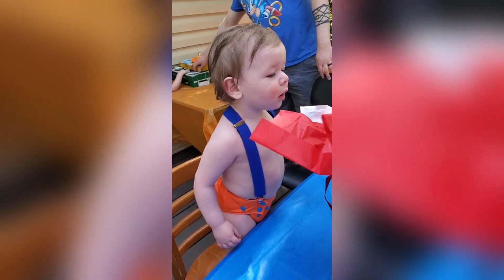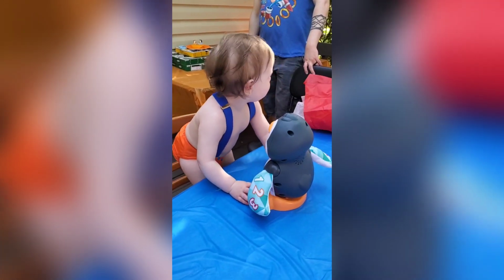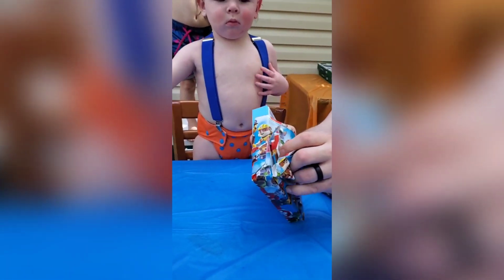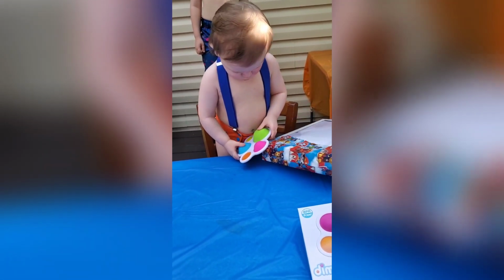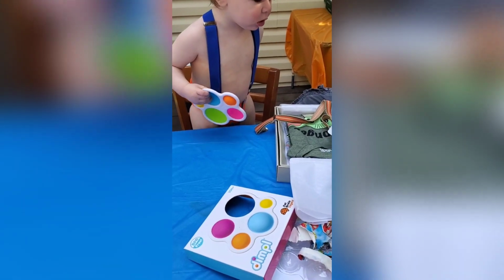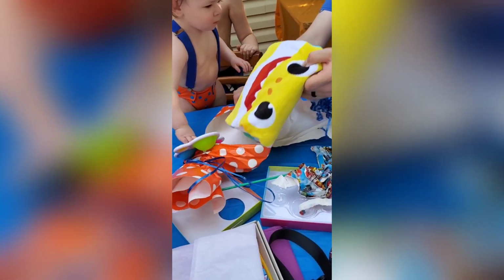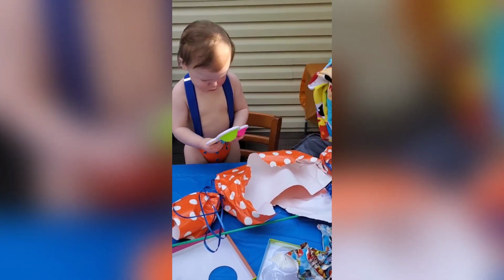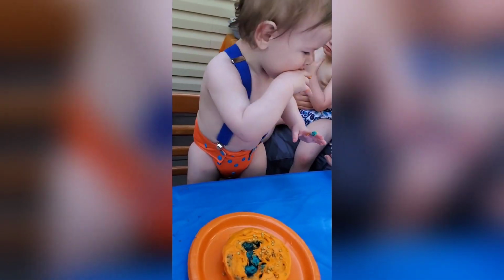My Son's Birthday | Happy 1st Birthday!!!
I didn't make it to the book club meeting, but that's ok. Here's some happy stuff! This video right here is exactly the kind of things I always wanted to post. Memories for myself that others may or may not want to watch. 🥰